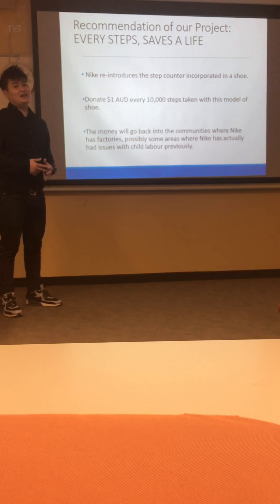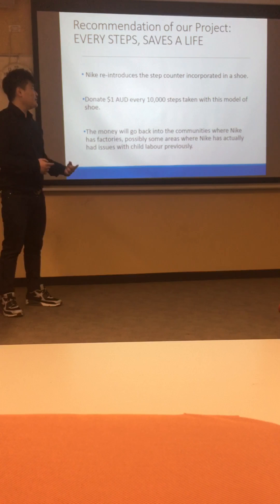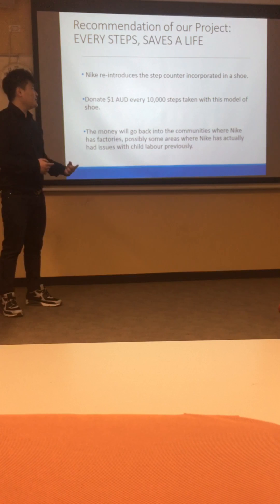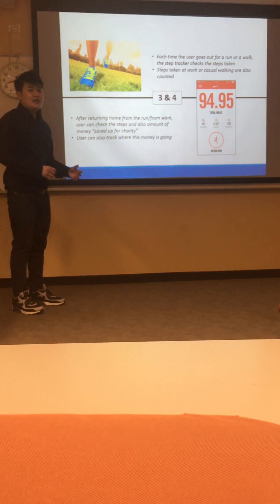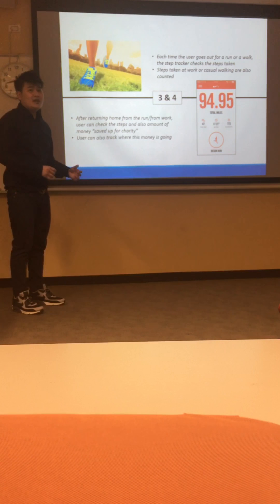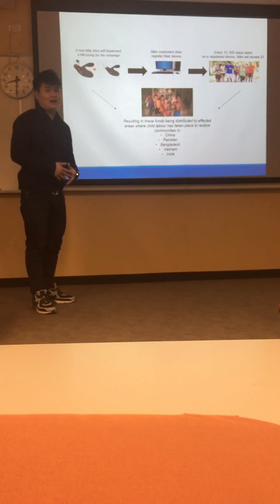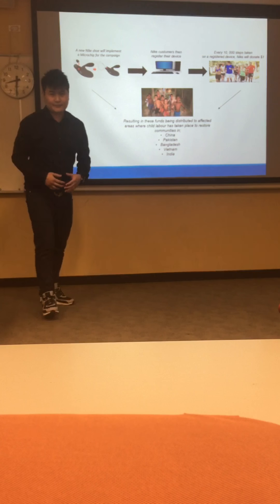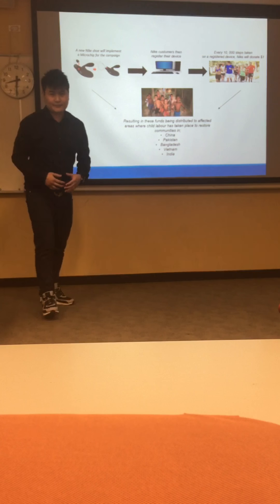Pitch Project: Every steps saves a life by Nike